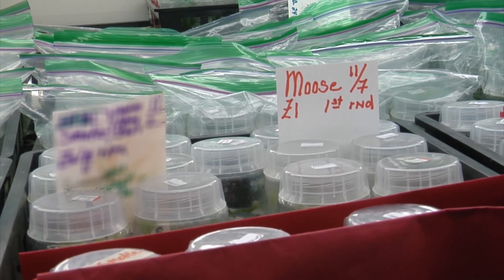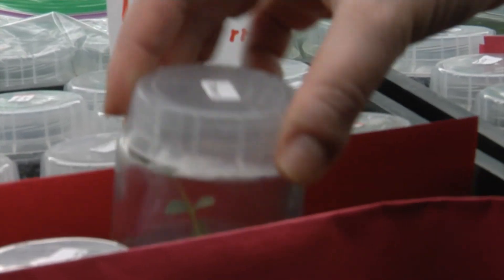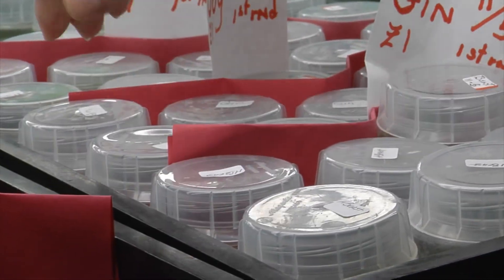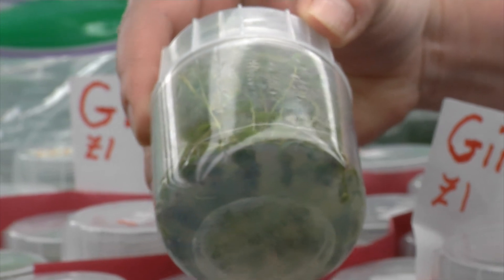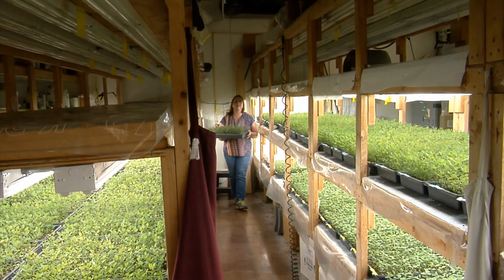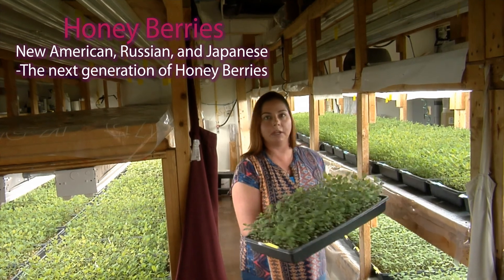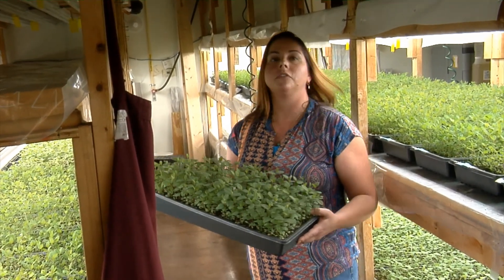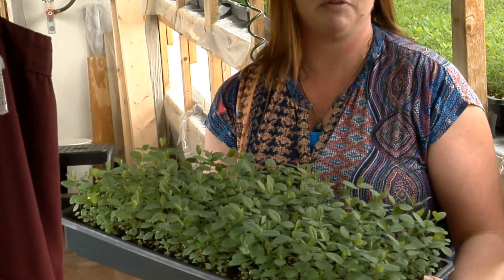Honey Berries (Haskaps) - The Lab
The Lab - In this video you will see the process of Haskap micro-cuttings.  These are the new American, Russian, and Japanese Haskaps.